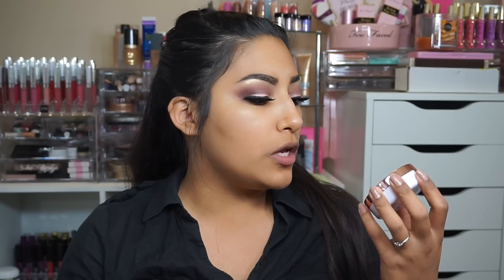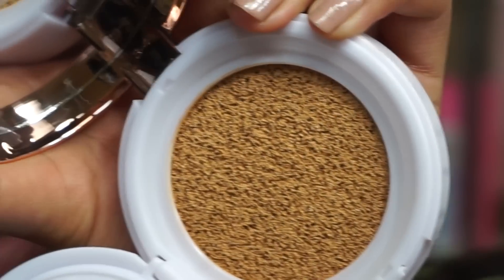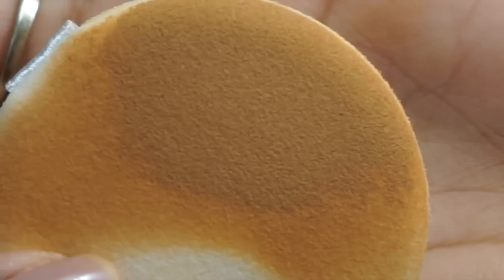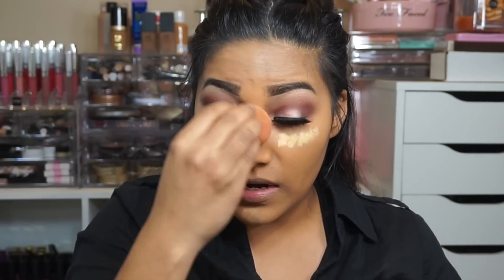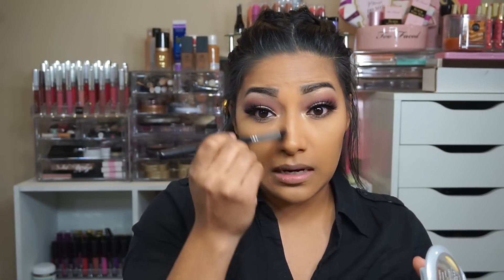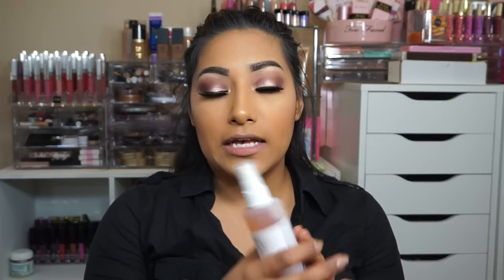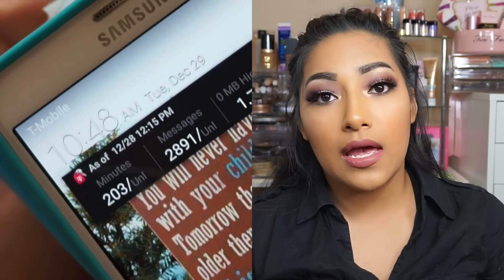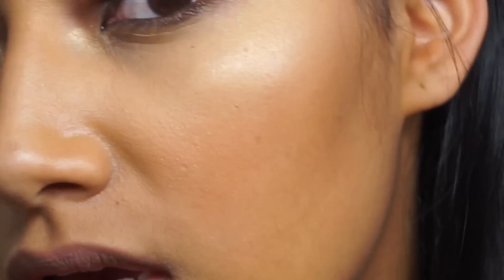NEW L'OREAL TRUE MATCH LUMI CUSHION FOUNDATION W5.5 REVIEW